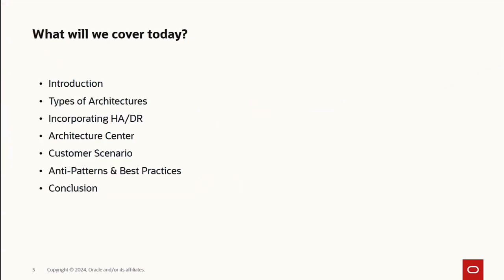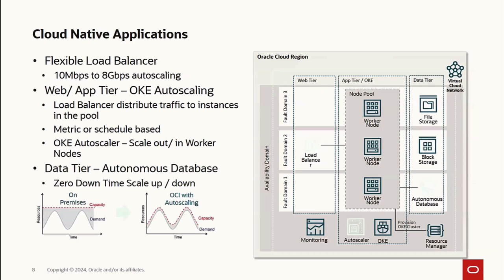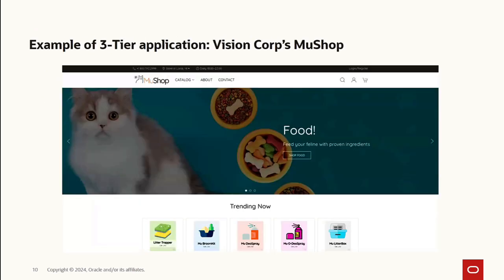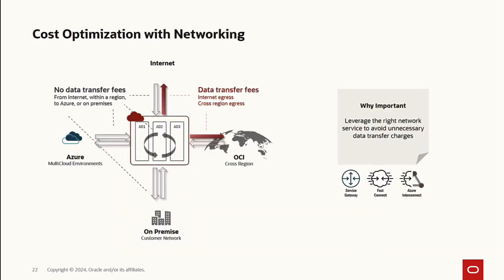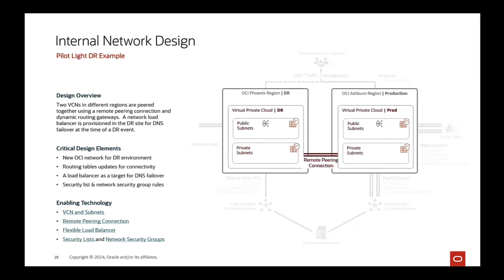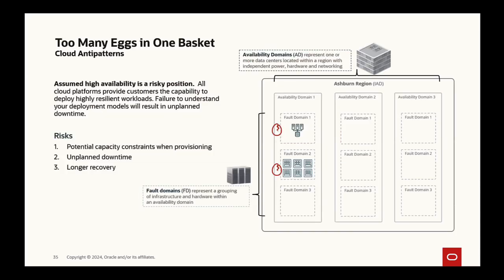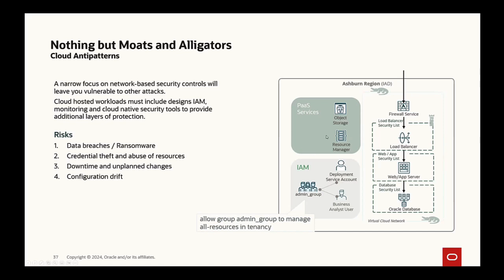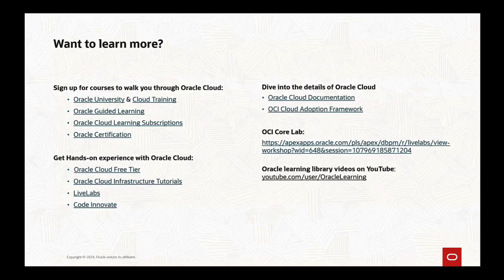Day One and Beyond: Deploying Reference Architectures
This session will help you understand how you can leverage Oracle Cloud solutions for both hybrid and multicloud environments. We will cover major considerations, use cases, benefits, and available Oracle solutions for each type of cloud deployment so that you have the proper foundation for deciding which option could be right for you. Learn how Oracle Cloud customers are using multicloud architectures and a wide range of hybrid cloud strategies to achieve cost savings, performance enhancements, infrastructure modernization, and faster time to insights.

• Lecture Focus Areas: Differences between public cloud, private cloud, hybrid cloud, and multicloud, major hybrid cloud use cases, considerations for adopting a multicloud deployment, Oracle Cloud services that can enhance both hybrid and multicloud environments
• Self-Study:
o Oracle Cloud VMware Solution: Security, predictability, and control make Oracle Cloud Infrastructure (OCI) the ideal platform for VMware. Rapidly transpose VMware estates to the cloud without changes to best practices or tools.
o Multicloud: Oracle Cloud Infrastructure (OCI) offers a comprehensive set of multicloud solutions in the form of specialized deployments, database services, extensive monitoring capabilities, and strategic partnerships to fit your organization's needs.
o Oracle Interconnect for Azure: provides organizations with a simple migration path to a multicloud environment that includes Oracle Database capabilities such as Oracle Exadata Database Service, Autonomous Database, and MySQL Heatwave.